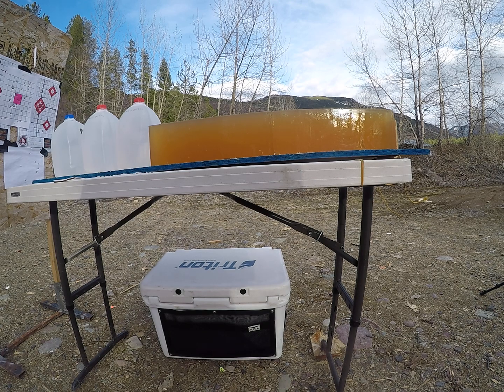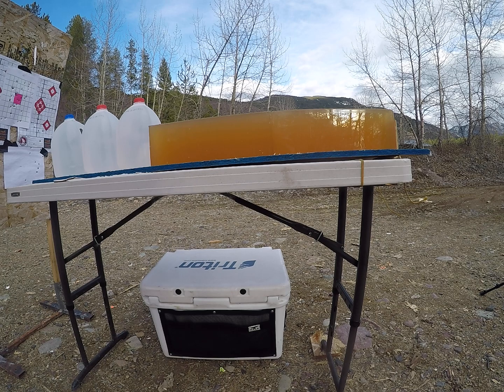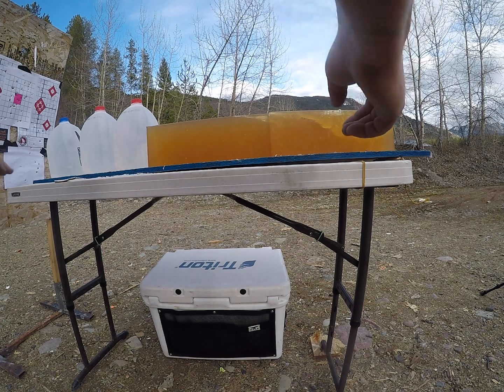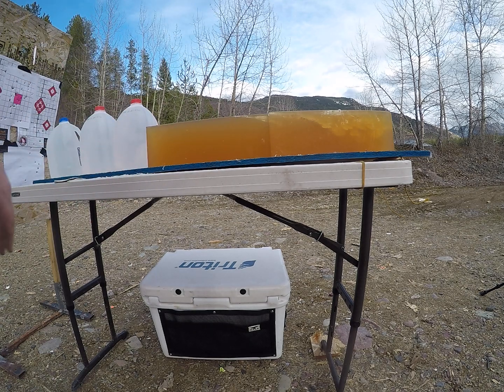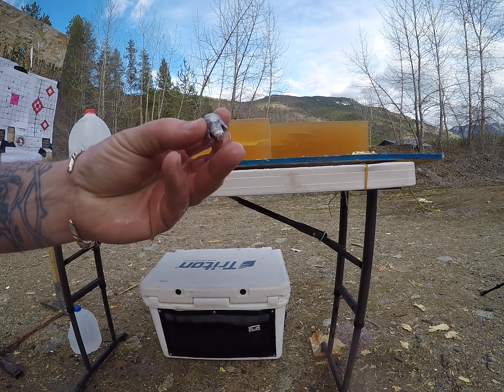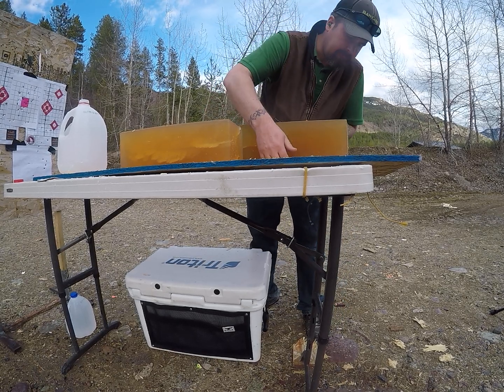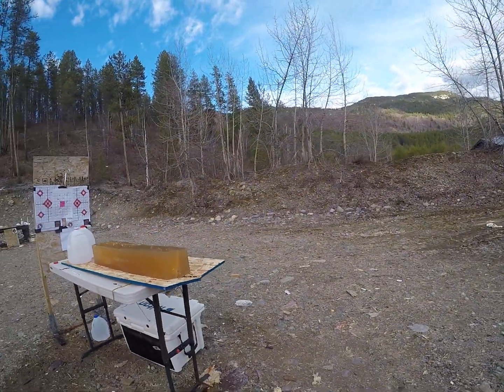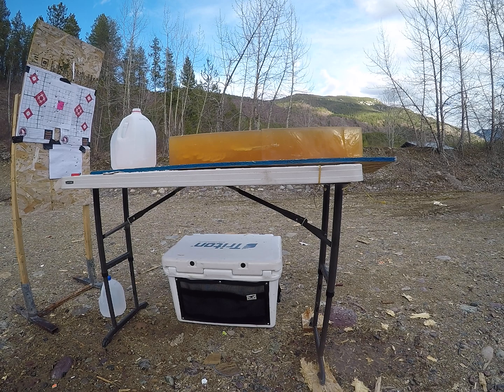300 PRC Federal 200 gr Edege TLR ballistics gel test PT1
Ballistics gel testing the 200 gr Federal Edge TLR shot out of a 300 PRC at high velocity and a reduced load simulating long range out of a 308

The chronograph didn't read the low velocity rounds at the range. 1784 fps was my average when checking velocities latter that week. Keep these bullets moving at least 1800 fps and you will be fine. I do not believe you can move them too fast.

There will be a part 2 going over the gel blocks in more detail.